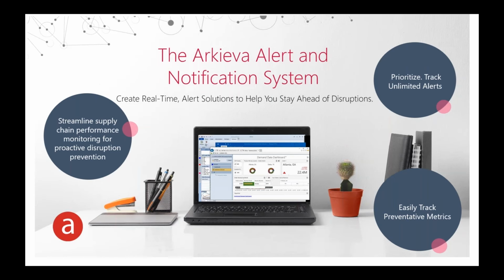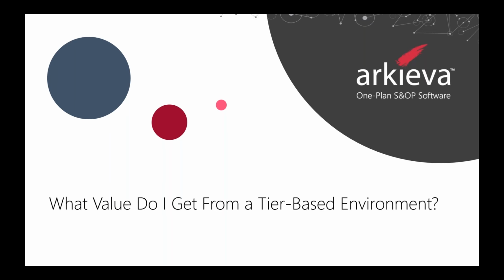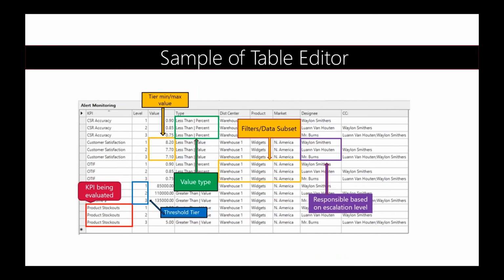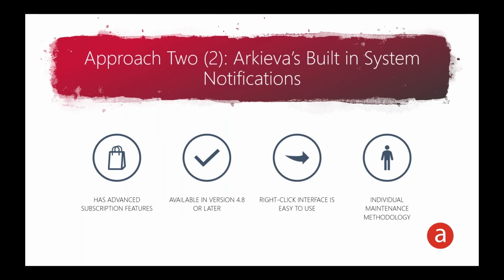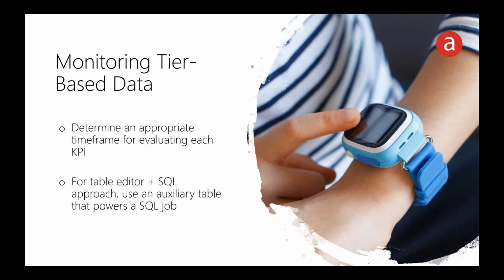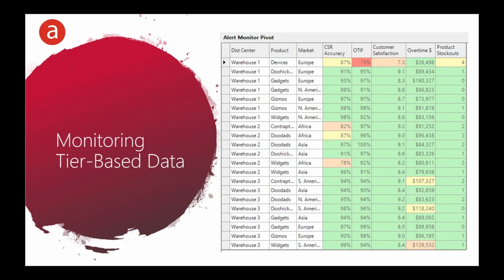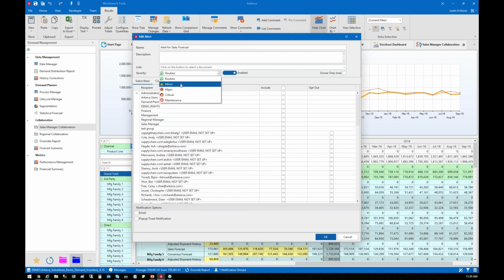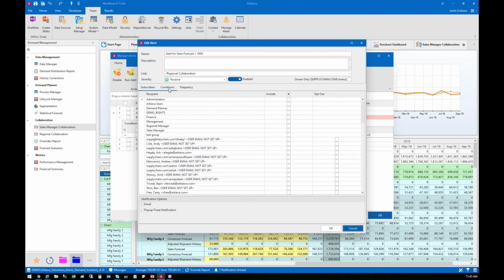The Value of Tier Based Threshold